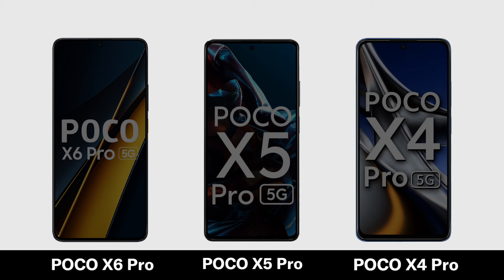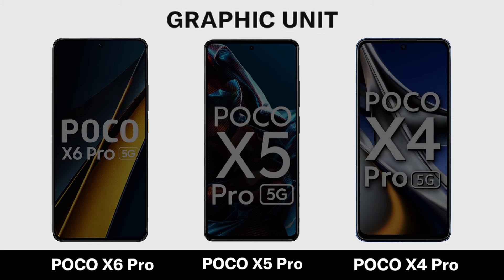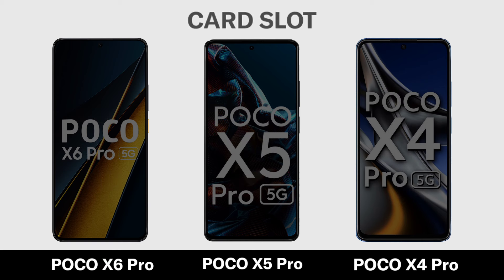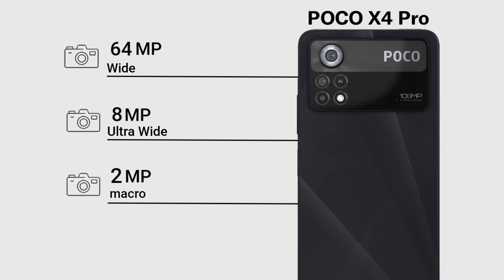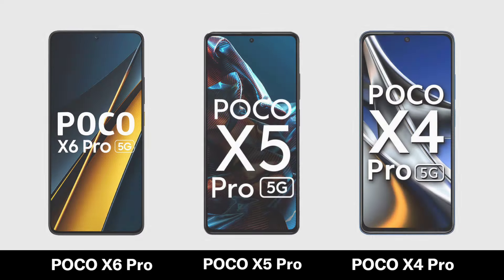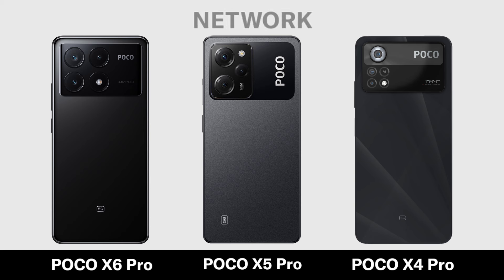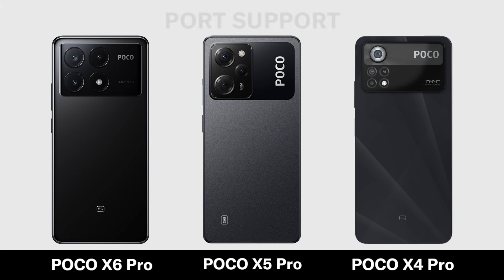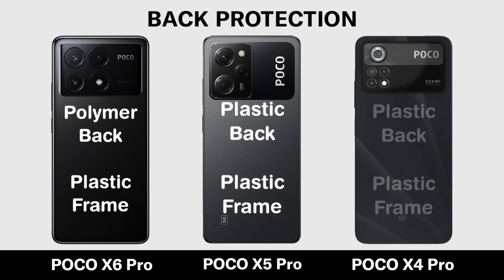POCO X6 Pro Vs POCO X5 Pro Vs POCO X4 Pro